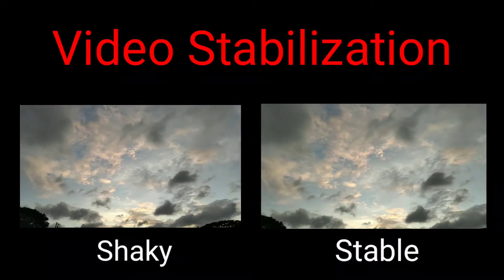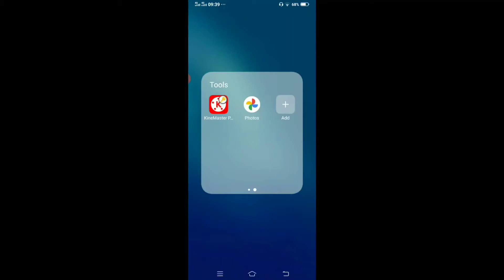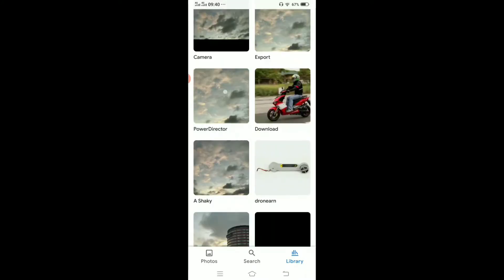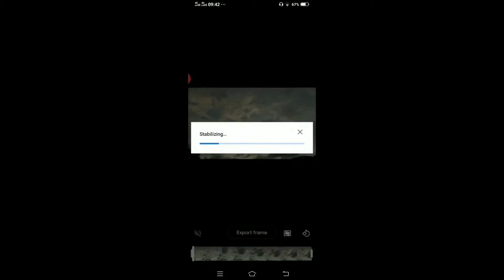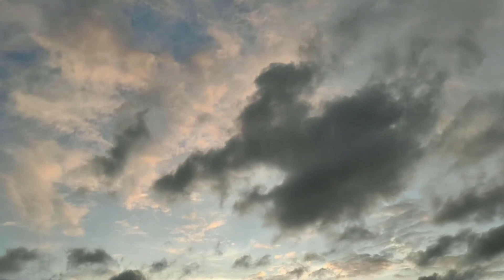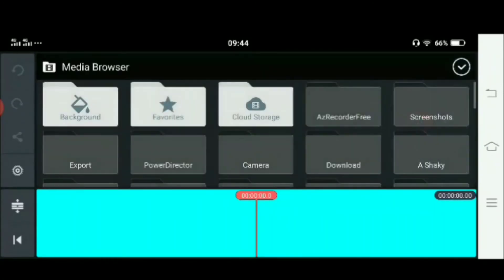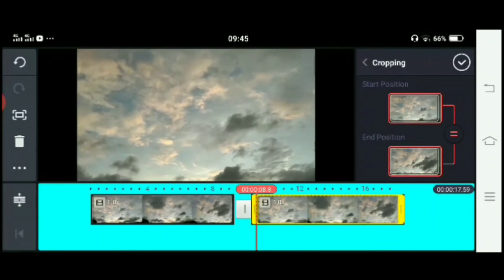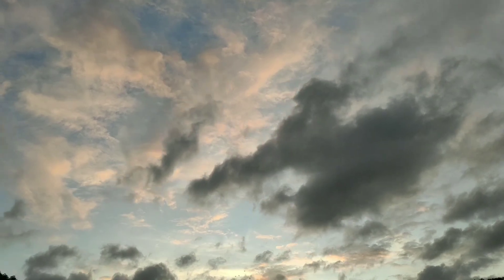How to Stabilize Video in Android | Video Stabilizer Software Google Photos Video Stabilization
Learn how to stabilize video in android device Google Photos Video Stabilization. If you are looking for a video stabilizer software for android for Shaky Video Stabilization then this is the perfect video for you. Using Google Photos software, we can easily stabilize a shaky footage on our smartphone. We can use this stabilization technique in any android device using Google Photos for absolutely free and swiftly.

So, here we will use Google Photos application as a video stabilization app. First, we have to open the shaky footage into the Google Photos app and the we have to press on the tree bar option from there we have to press on the stabilizing option and it will start stabilizing the video and the video will be stabilized in few seconds, very simple. At times there may be distortion on the border side of the stabilized footage, if that happens, we can crop it and edit it using any video editing software. In this video I have showed the editing with Kinemaster app.

Now a days many modern smartphones have in camera stabilization system, EIS or optical stabilization. But if you don’t have any EIS or OIS on your mobile you need not to worry anymore because you can simply stable the footage using Google Photos on any android smart devices like way I showed in this video.

This is how you can simply make a shaky video footage stable in your android smartphone using Google Photos software. Shaky footages are annoying and stable footage gives cinematic look on the video, therefore it is essential to make the footage stabilize during editing process.

I hope you would definitely find the video helpful.